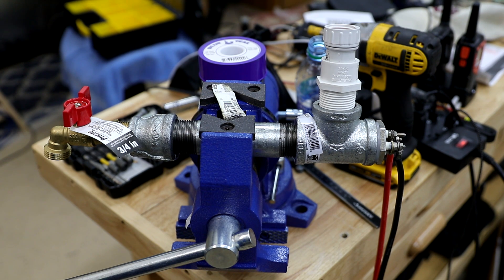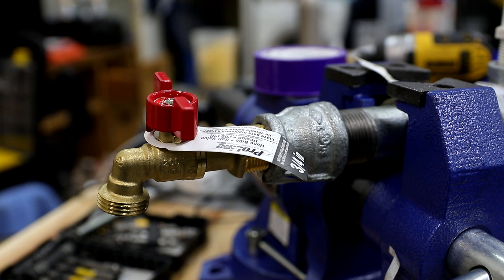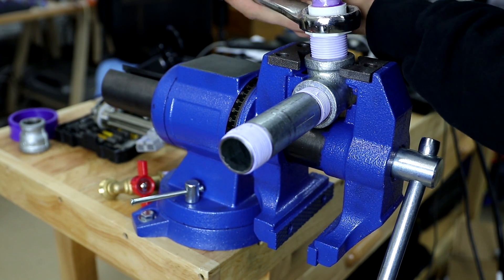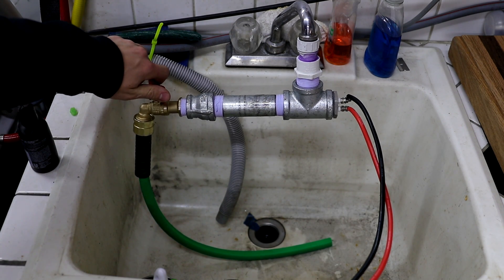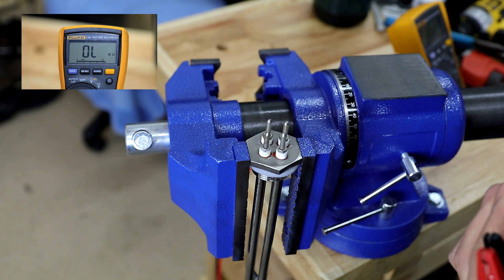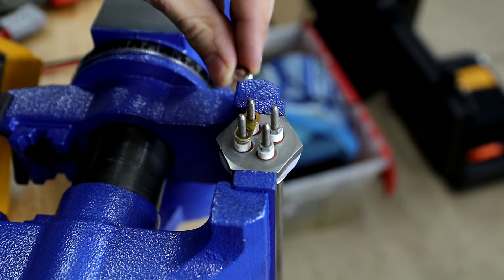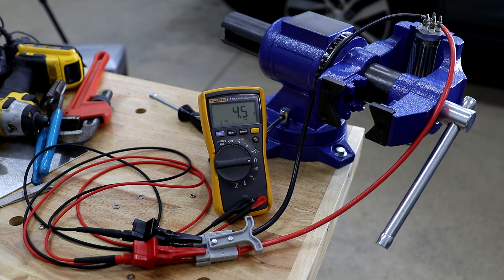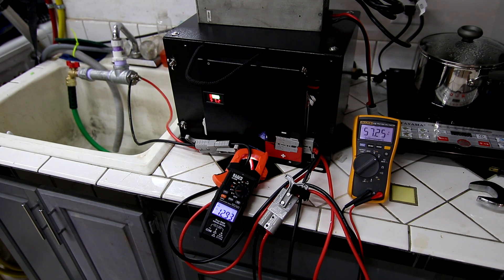2000 Watt DIY Load for Battery Testing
In this video I cover how I used some simple parts that I picked up from the hardware store to build a contraption that I use to draw a constant load on the batteries that I want to test.  The reason that I am using a heating element instead of an inverter is because an inverter introduces a significant amount of ac components on the battery and can skew the results of the test.

I decided that it would be best to set the element up like this because then the impact of the temperature of the heating element does not play a part in the resistance of the element.  There is obviously some inherent danger with using electronics next to a sink, however if you are careful you should be able to manage being safe while doing this.